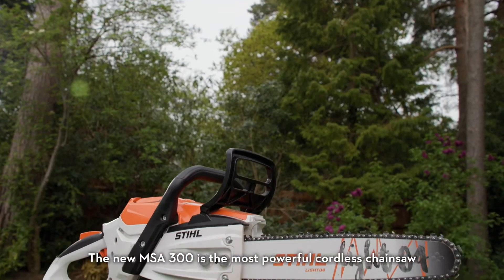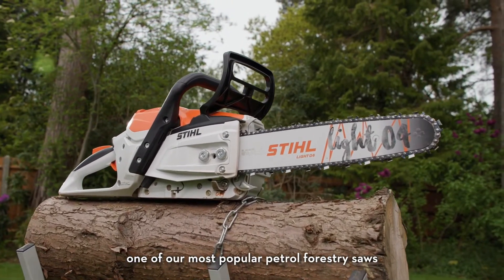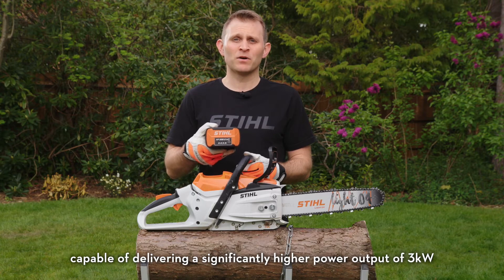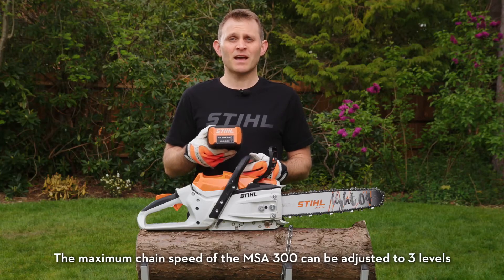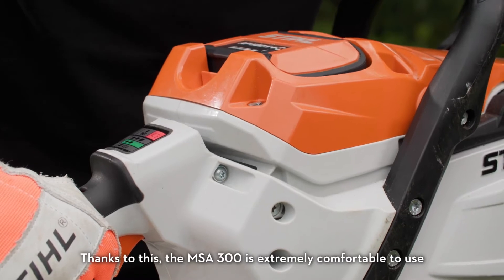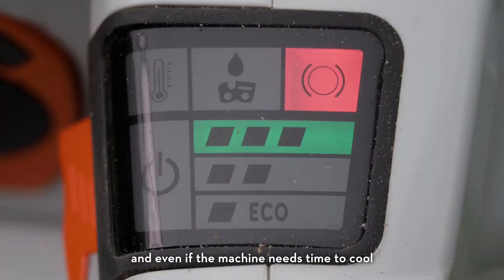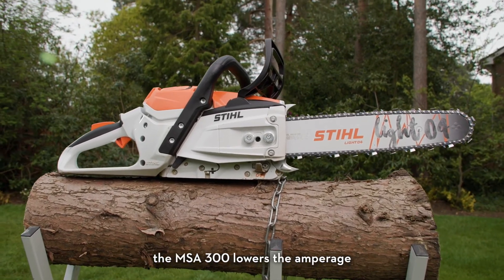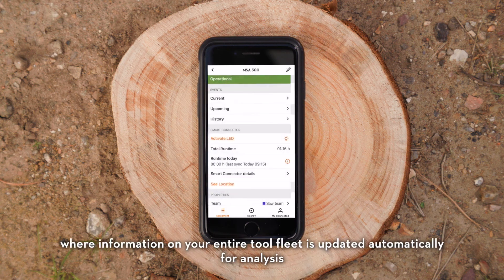Stihl MSA 300 akkumulátoros láncfűrész AP akku rendszer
STIHL MSA 300 akkumulátoros láncfűrész | Akkumulátoros láncfűrész | STIHL AP 500 S System

Az új STIHL MSA 300 a legerősebb akkumulátoros láncfűrész a STIHL kínálatában. Az erdészeti, fakitermelési és kertépítési professzionális feladatokra tervezett STIHL MSA 300 akkumulátoros láncfűrész könnyedén végez nagyobb fák kivágását, keresztvágását és sarabolását, és tele van intuitív funkciókkal.

A nagy nyomatékkal és 3kw teljesítmény leadására képes akkumulátorral a STIHL MSA 300 gyorsan vágja át a nagy fadarabokat, és teljesítménye hasonló a STIHL MS 261 C-M-hez, az egyik legnépszerűbb benzines erdészeti láncfűrészünkhöz.

Az MSA 300 láncfűrész láncvezetője és lánca a STIHL MS 261 C-M láncfűrészét tükrözi. Ajánlott a 40 cm-es láncvezető, de rátehető a 35, és a 45 cm-es láncvezető is, és az RS Pro láncfűrészláncunkat használja, amely a keskenyebb fogazat miatt 10%-kal gyorsabban vág, mint a hagyományos RS lánc.

Az új STIHL AP 500 S akkumulátor az MSA 300 világszínvonalú teljesítménye mögött álló erőforrás. Ez az első olyan akkumulátor a STIHL AP rendszerben, amely laminált akkumulátorcellákat használ, amelyek jelentősen nagyobb, 3 kW-os teljesítmény leadására képes, miközben akár 2400 teljes töltést is kibírnak, mielőtt cserére szorulnának. Kompatibilis minden más AP rendszerű szerszámgéppel is, az AP 300 S-hez képest mintegy 20%-kal hosszabb üzemidővel. Az AP 500 S akkumulátorházába integrált STIHL Connected funkcióval rendelkezik, így mindig tudni fogja, hogy az akkumulátor mennyi munkát végzett, függetlenül attól, hogy melyik akkumulátoros géppel használja. Fontos megjegyezni, hogy a STIHL MSA 300 akkumulátoros láncfűrészt az AP 500 S-sel együtt kell használni a kívánt teljesítményszint eléréséhez.

Az MSA 300 láncfűrész maximális láncsebessége három fokozatban, 20 és 30 m/s között állítható, és ezzel a videón bemutatott, könnyen elérhető gombbal szabályozható. Ez lehetővé teszi a felhasználó számára, hogy a szükséges teljesítményt az adott munkához igazítsa, és maximalizálja az akkumulátor teljesítményét. Az 1-es fokozatot például a kisebb rönkök vágásához, a 2-es fokozatot a fakivágásokhoz, a 3-as fokozatot pedig a véséshez és a keresztvágáshoz ajánljuk. A fényes LED-lámpa egyértelművé teszi, hogy melyik teljesítményszint van használatban.

A STIHL MSA 300 az első olyan akkumulátoros láncfűrész, amely teljes rezgéscsillapító rendszerrel rendelkezik. Ennek köszönhetően az MSA 300 rendkívül kényelmesen használható, és az összes akkumulátoros és benzines hátsó fogantyús láncfűrészünk közül a legalacsonyabb rezgésszámmal rendelkezik. És természetesen az MSA 300 láncfűrész minden olyan tulajdonsággal rendelkezik, amit egy professzionális STIHL láncfűrésztől elvárhat: rögzített lánckerékanyák, állítható láncolajszivattyú, szerszám nélküli olajsapka és tartós, hosszú élettartamú magnézium alkatrészek.

A hátsó fogantyún található értesítési felület hasznos információkat jelenít meg a láncfék állapotáról, az akkumulátoros láncfűrész be- és kikapcsolt állapotáról, és még arról is, ha a gépnek időre van szüksége a lehűléshez. A motoregység léghűtéses, és a szennyeződésektől gyapjú légszűrő védi. Ez a rendszeres tisztításhoz könnyen hozzáférhető, ami viszont segít megelőzni a láncfűrész túlmelegedését. Javasoljuk, hogy a szűrőt a STIHL VarioClean, a kifejezetten a szennyeződések és olajmaradványok eltávolítására kifejlesztett tisztítóspray-vel tisztítsa meg. Permetezze be mindkét oldalát, és hagyja állni 10 percig, majd óvatosan öblítse le vízzel, és hagyja megszáradni.

További újdonság a motor fordulatszámának automatikus lecsökkenése, amikor az akkumulátor újratöltésre szorul. Ahelyett, hogy a vágás közepén esetleg leállna, az MSA 300 akkumulátoros láncfűrész csökkenti az áramerősséget, átmenetileg csökkentve a teljesítményt, és elegendő időt adva Önnek, hogy befejezze az éppen aktuális vágást.

Smart Connector 2 előkészítés. A intelligens óraszámlálóval, amely hasznos adatokat továbbít a gépről a felhasználó telefonjára. Ezek közé tartozik a teljes futási idő, a futási előzmények, sőt, még azt is rögzíti, hogy milyen teljesítményszinteket használt. Ezek az információk bármikor megtekinthetők a STIHL Connected alkalmazáson, vagy a Connected Portálon.